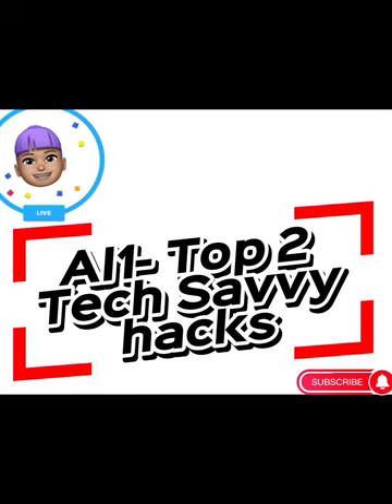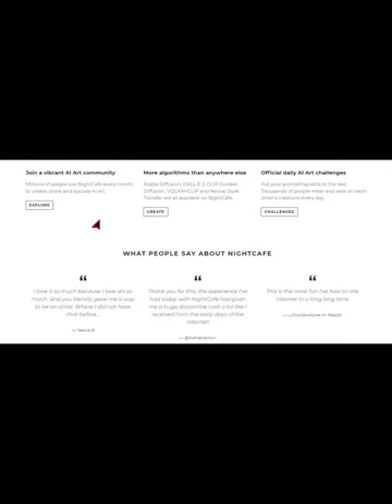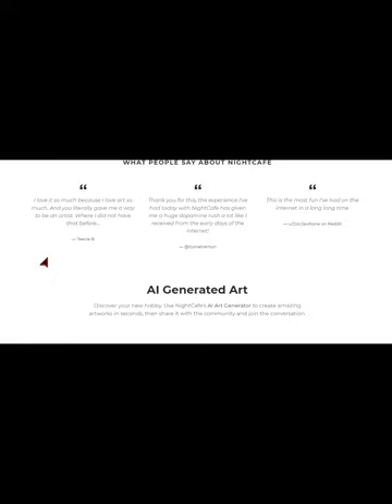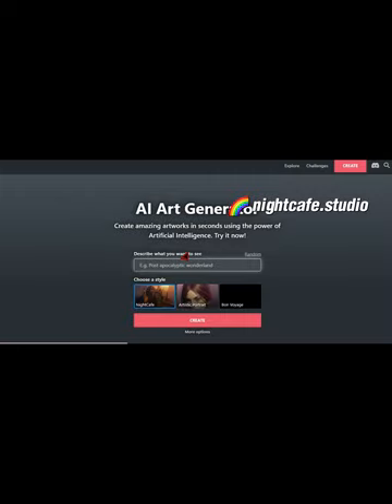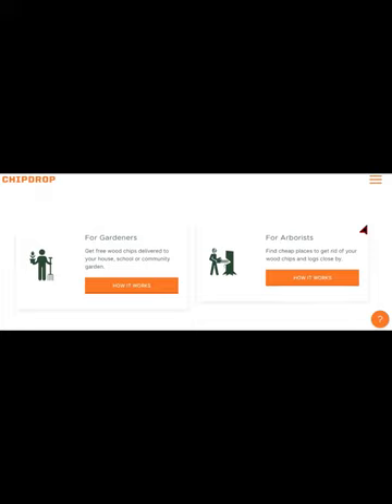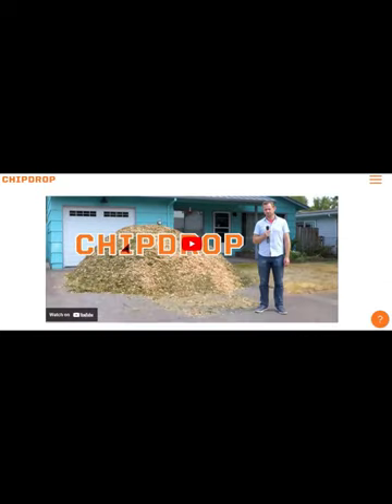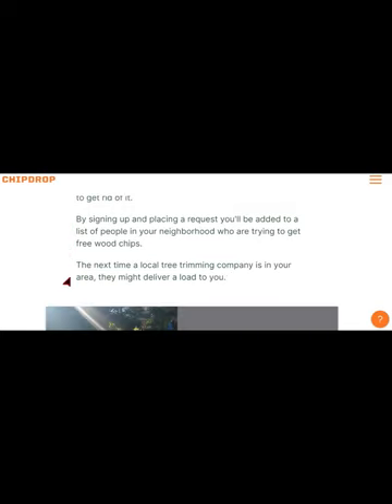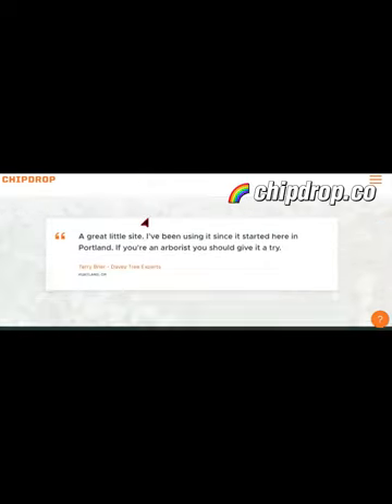AI- SOLO ENTREPRENEUR HACKS - "No one is talking about"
This video explains about nightcafe & chipdrop tools